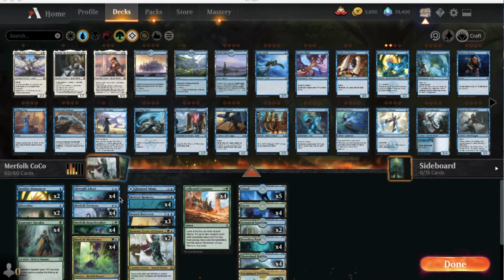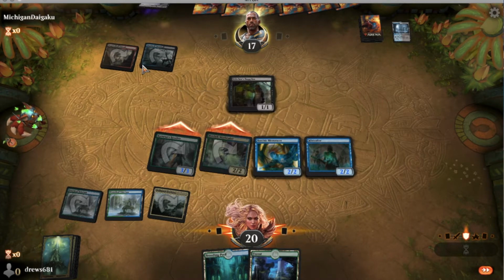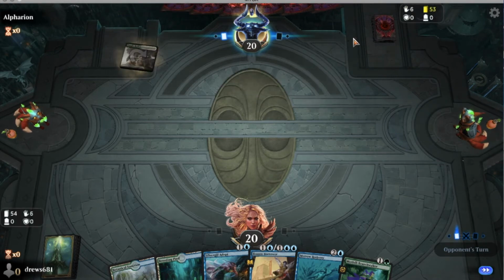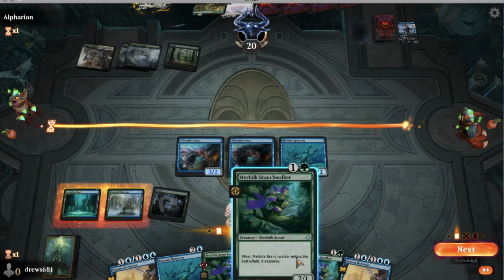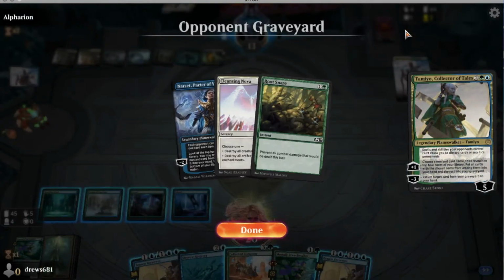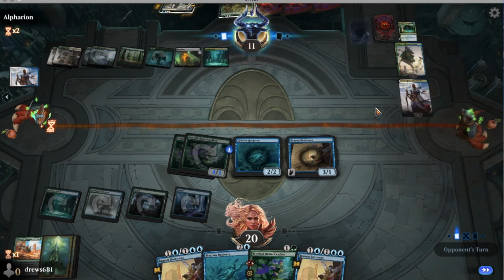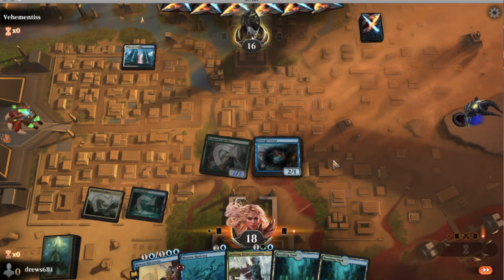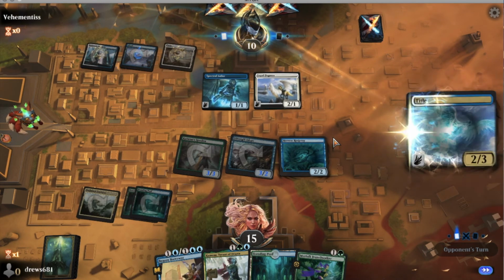MTG Arena Gameplay: Historic Merfolk Collected Company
0:00 Deck Description
1:10 Game 1
4:25 Game 2
18:13 Game 3